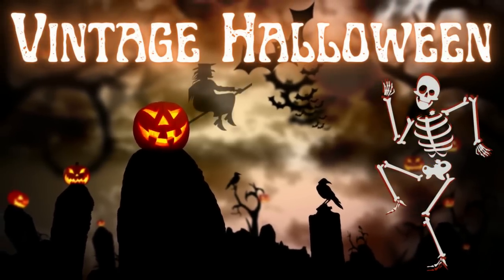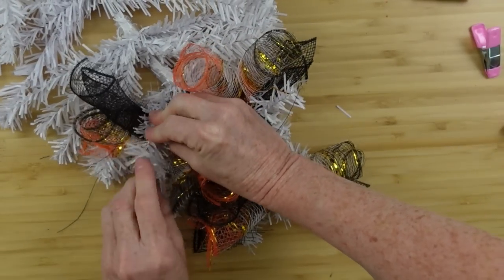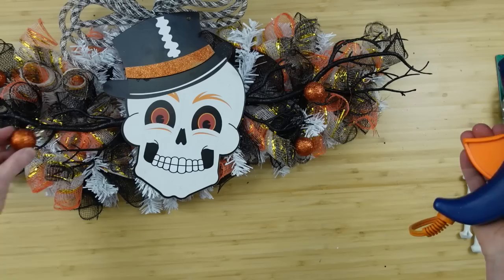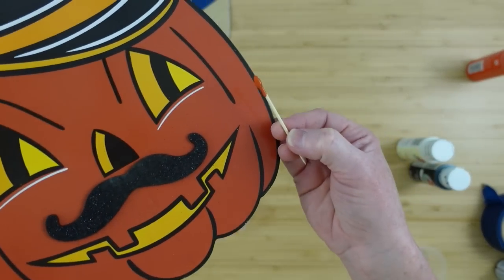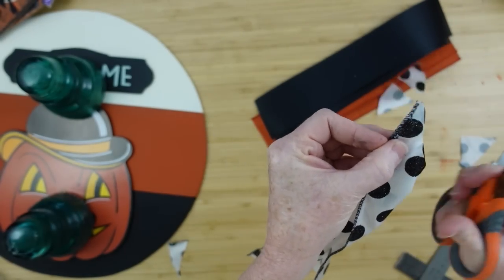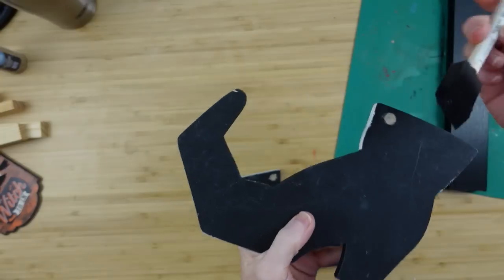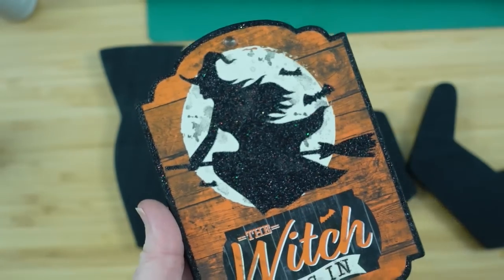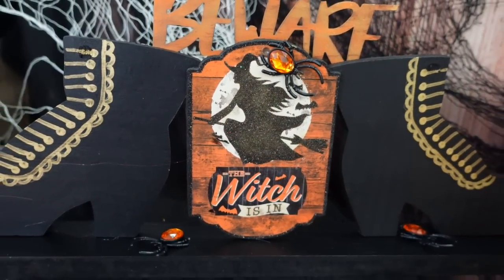VINTAGE Style Halloween DIYs SO GOOD They Will Take Your BREATH AWAY!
Today I am thrilled to bring you 3 vintage style Halloween DIYs so good they will take your breath away! I will show you a swag, a wood round and a shelf sitter. I am collaborating with Crafting With Indie-Annie Jones and would highly suggest you check out her video as soon as you have seen mine. I have her links here for your convenience.

Brandy P
Creola, Alabama
36525